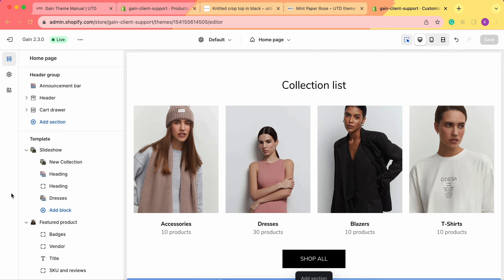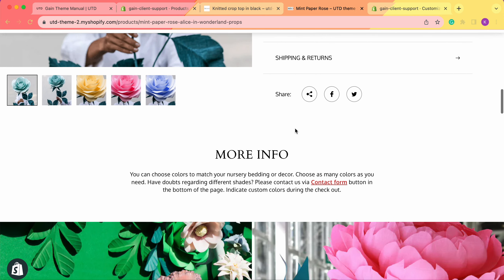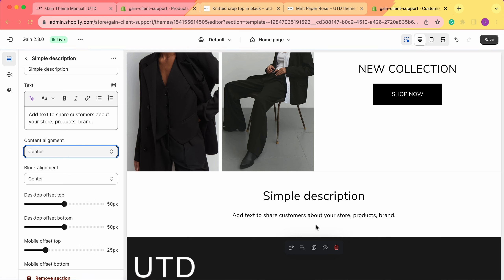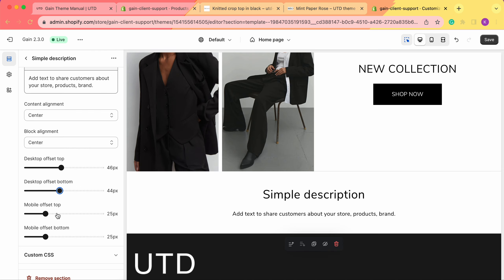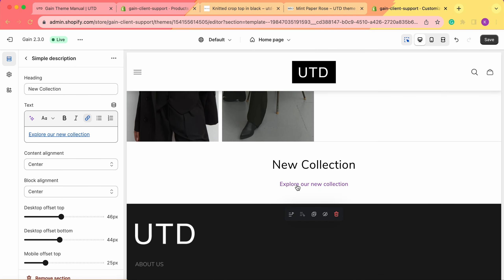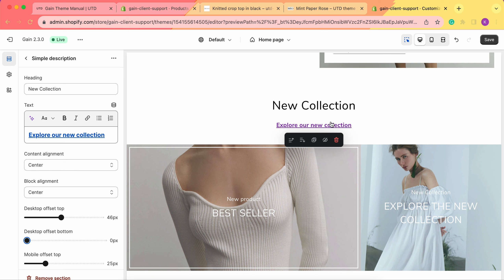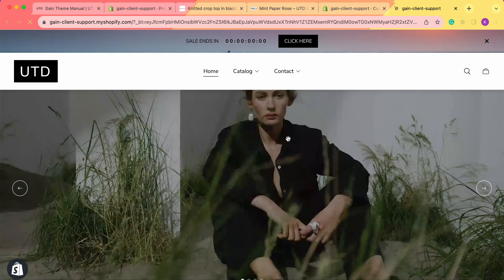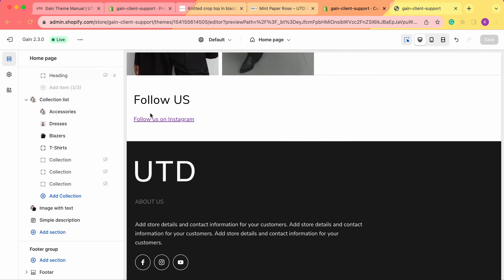How to set up the Simple Description section, Gain Shopify theme Version 2.3.0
In this video, we'll show you how to set up the Simple Description section, Gain Shopify theme Version 2.3.0

Note: to change the color of the links go to Theme Settings → Colors → Link. Keep in mind that this change applies to the whole store, not just one section.